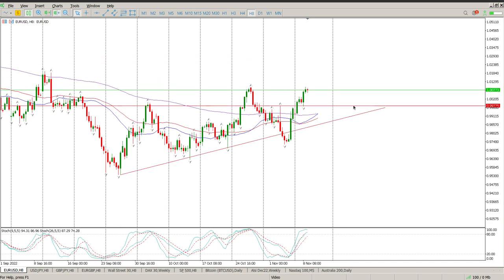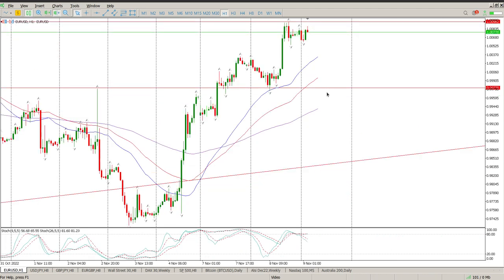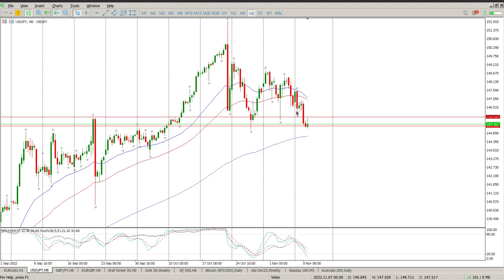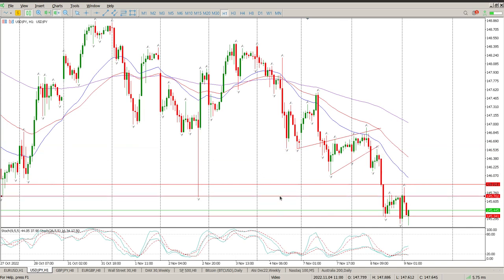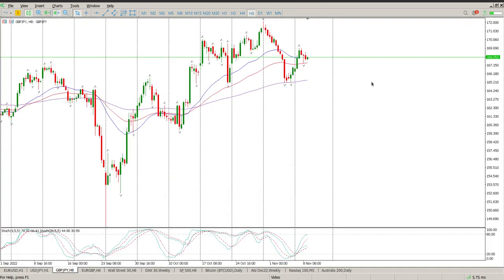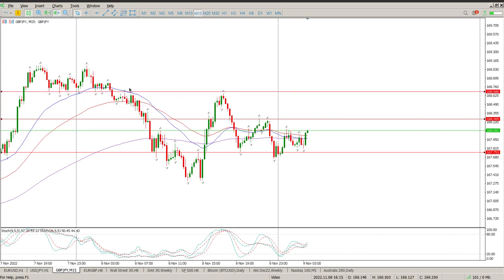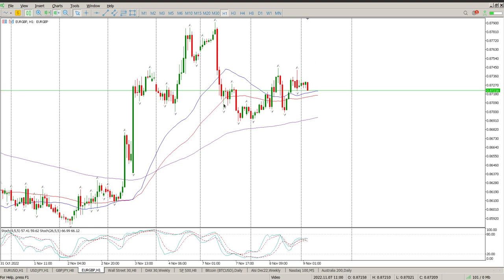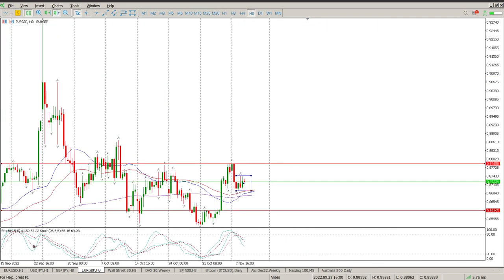EUR/USD Forex Today 9 November 2022 Day Trade Setups and Daily Technical Analysis. Learn to trade